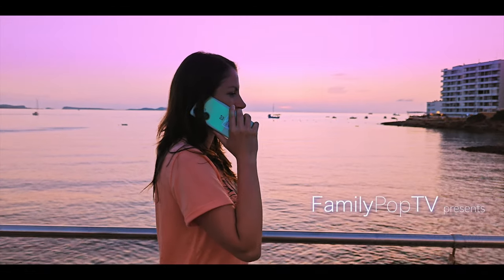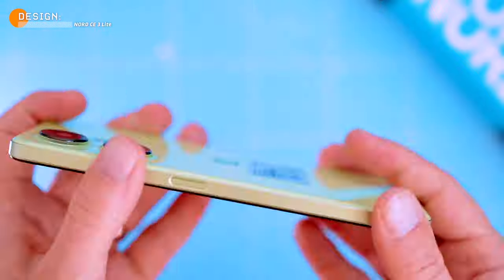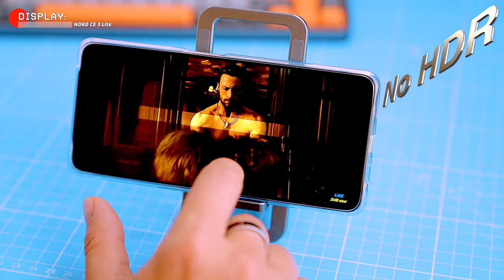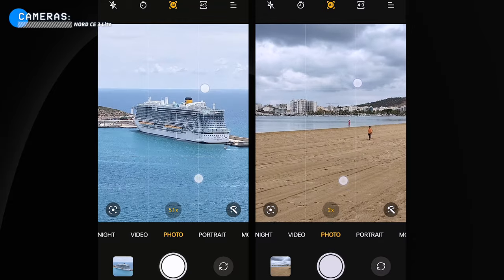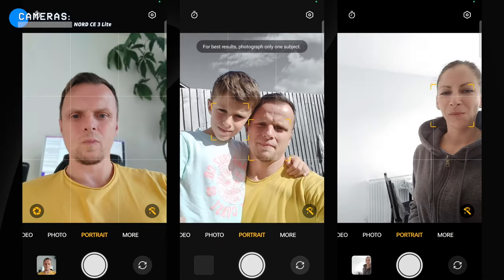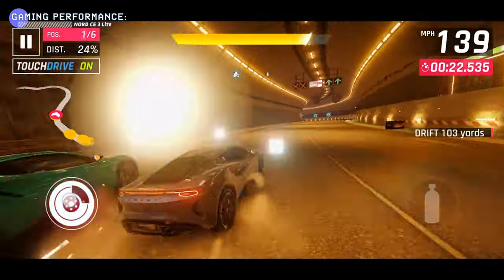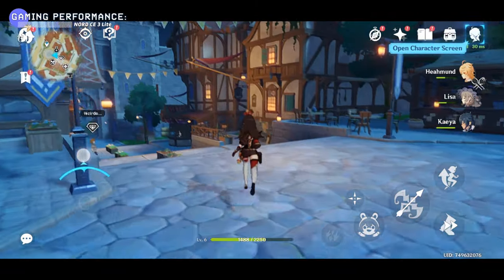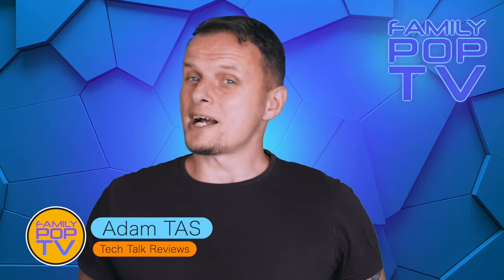OnePlus Nord CE3 Lite FULL TEST: We took it to IBIZA to test its CAMERA!!!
OnePlus Nord CE 3 Lite 5G Dual-SIM 128GB ROM + 8GB RAM:
Lime Green

OnePlus Nord CE3 Lite on AliExpress ($200-$210)

OnePlus Nord N30 5G
OnePlus 11 5G
OnePlus Nord N200
OnePlus Pad 11.61"

In this video, I'm taking a look at the OnePlus Nord CE 3 Lite 5G, a new lower-mid-range phone from OnePlus. I'll be going over its design, specs, performance, camera, and battery life. I'll also be comparing it to some of its competitors.

OnePlus NORD CE3 Lite CHAPTERS:
0:00 - Blah blah blah
0:47 - What's In The Box?
1:21 - Design
3:14 - Display
4:42 - Sound
5:08 - Cameras (Photo & Video Tests)
8:33 - Software & Hardware
9:41 - Gaming Performance (Asphalt, COD, PUBG, Genshin)
12:44 - Battery
13:30 - Summary

The OnePlus Nord CE 3 Lite 5G is a solid phone for the price. It has a clean design, a powerful processor, and a long-lasting battery life. The camera system is good enough for most conditions, and it can handle most tasks without any problems.

If you're looking for a new phone and you're on a budget, the OnePlus Nord CE 3 Lite 5G is definitely worth considering. It's not the best phone on the market, but it's a great value for the money.

Here are some of the key features of the OnePlus Nord CE 3 Lite 5G:
* 6.59-inch LCD display with 90Hz refresh rate
* Snapdragon 695 processor
* 6GB/8GB RAM
* 128GB/256GB storage
* 5,000mAh battery with 67W fast charging
* 108MP main camera
* 2MP macro camera
* 2MP depth sensor
* 16MP front-facing camera

In the video, I'll be going over all of these features in more detail and giving you my thoughts on the phone as a whole. I'll also be answering some of the most common questions about the OnePlus Nord CE 3 Lite 5G.

Love,
Adam & Mária